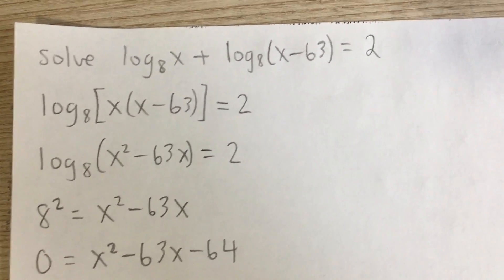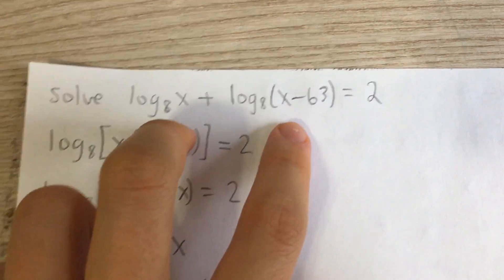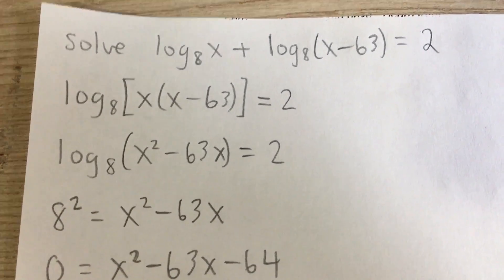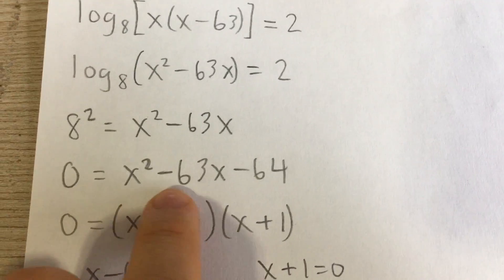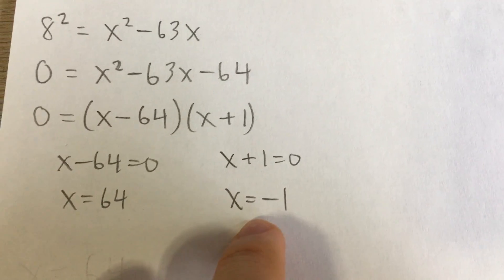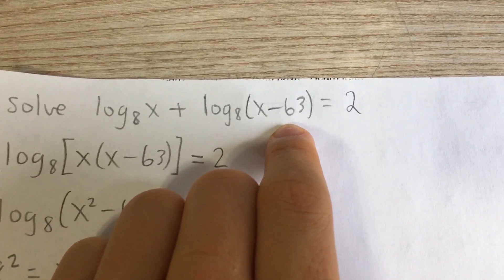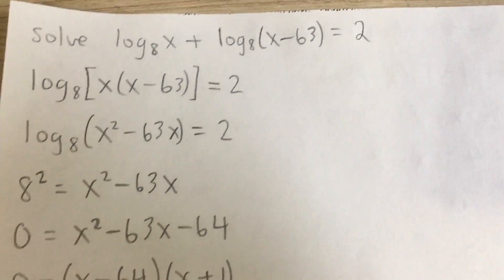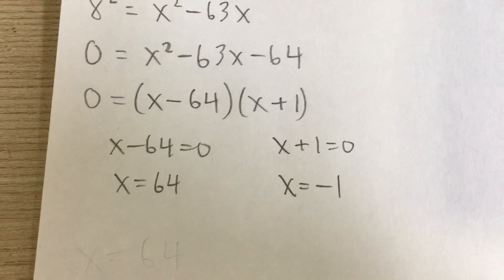Solving a Logarithmic Equation (Example)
Solve log[8](x) = log[8](x - 63) = 2